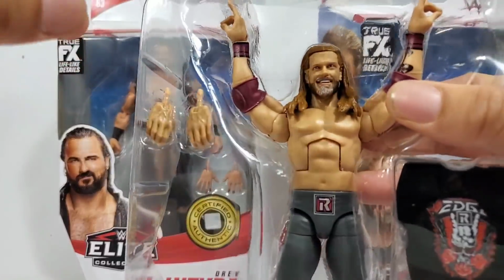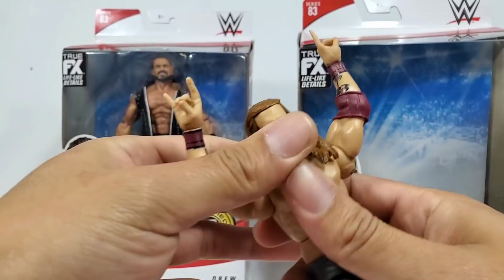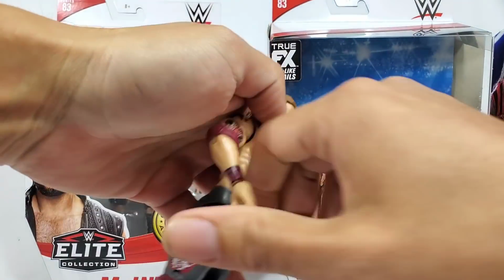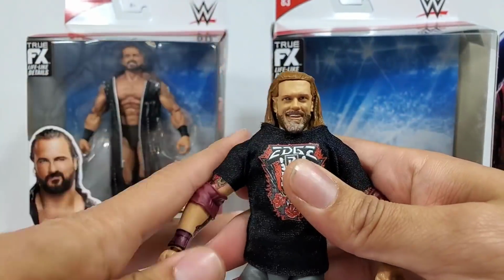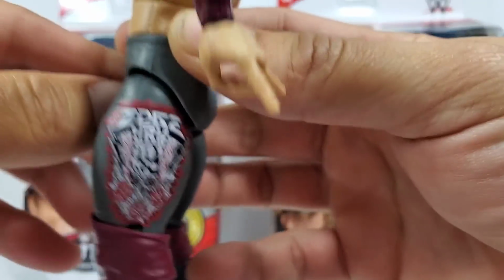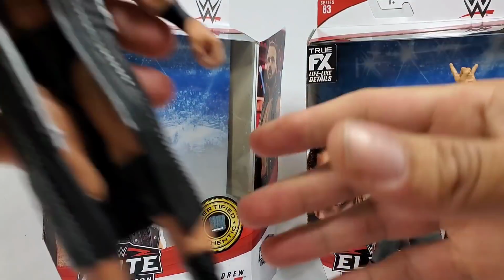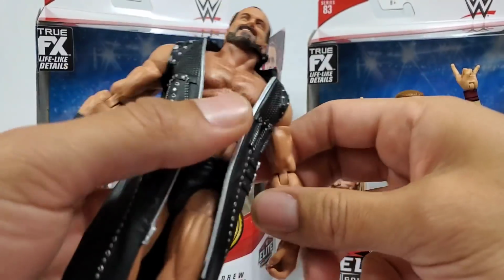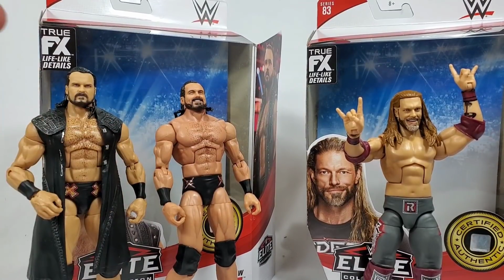WWE ELITE 83 DREW MCINTYRE & EDGE ACTION FIGURE UNBOXING REVIEW